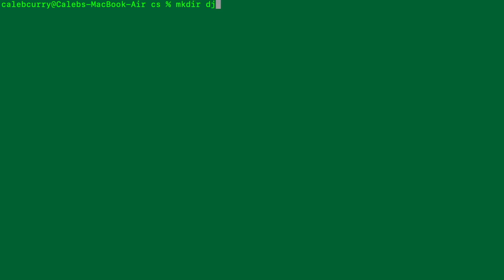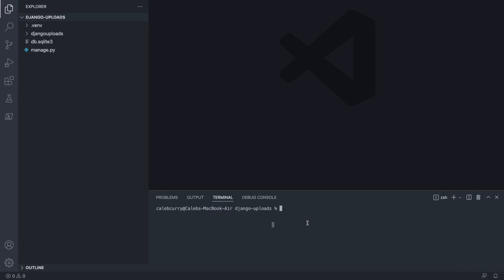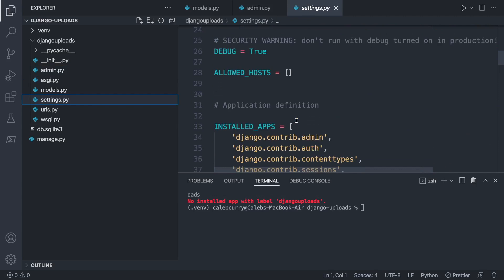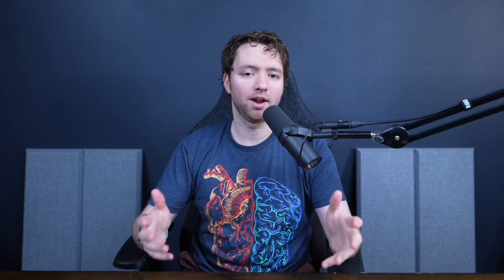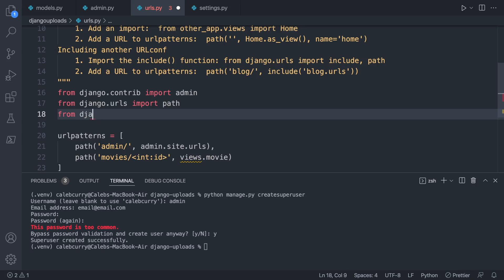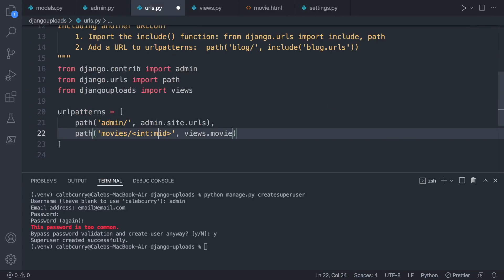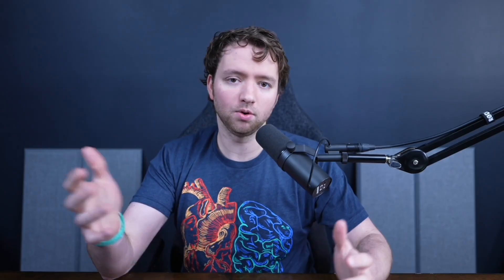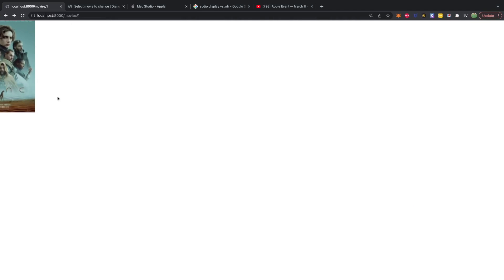How to Upload an Image Using Django ImageField (The RIGHT Way)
Timestamps:
00:00 - Introduction
08:03 - Add a file
09:17 - Display id in admin page
09:53 - Movie detail page
15:22 - Display movie in HTML
16:13 - Configuration garbage

CONNECT

SUPPORT ME

🅑 Bitcoin - 3HnF1SWTzo1dCU7RwFLhgk7SYiVfV37Pbq
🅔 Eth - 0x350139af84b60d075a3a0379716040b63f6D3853